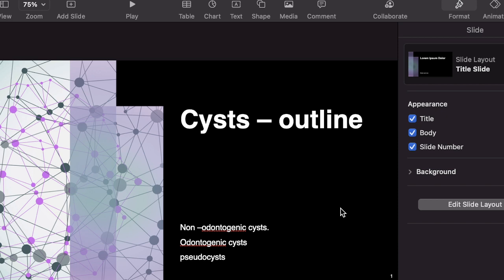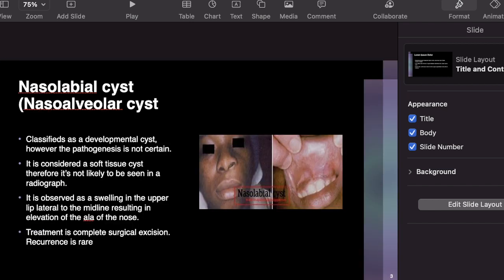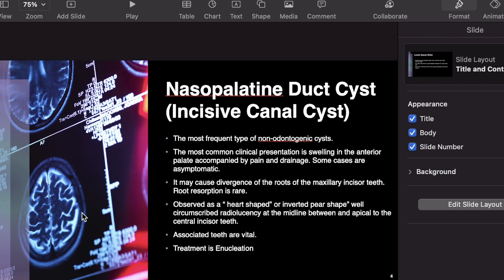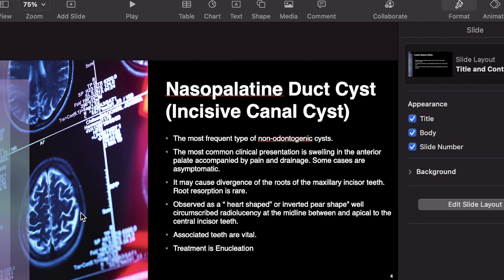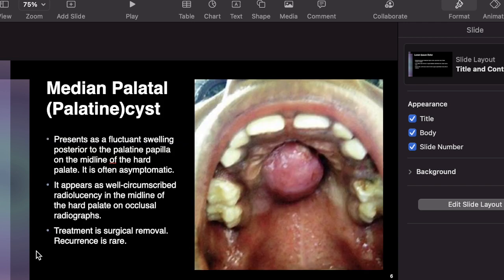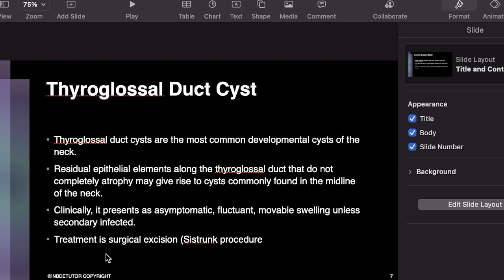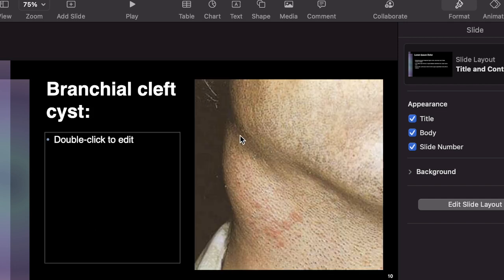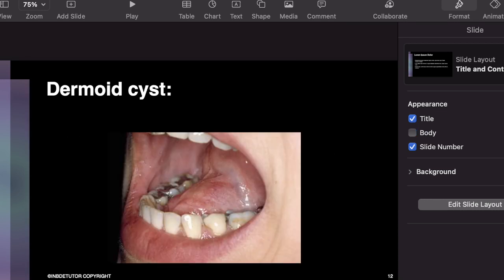INBDETUTOR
topic- cysts (Non odontogenic cysts)
If you have any questions you can post in the comment section.